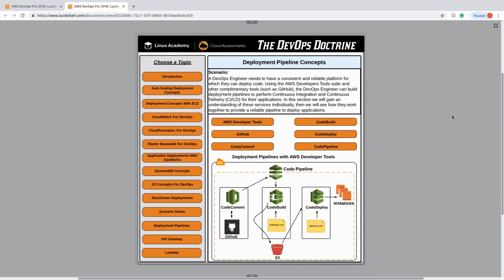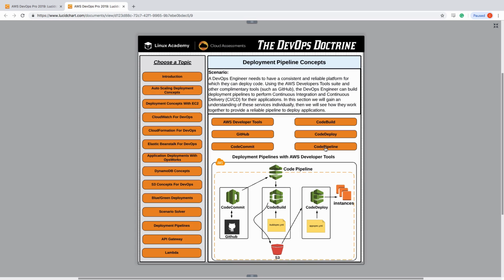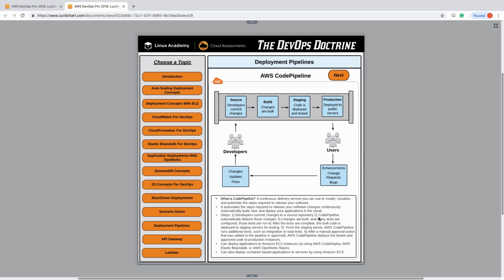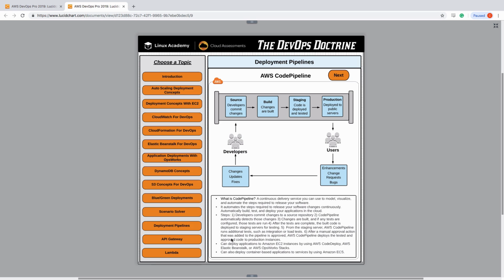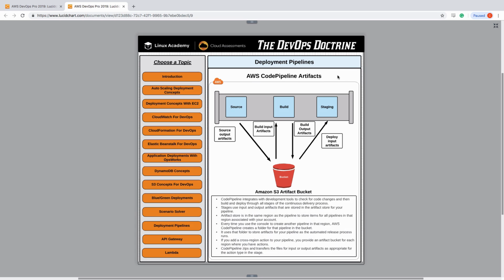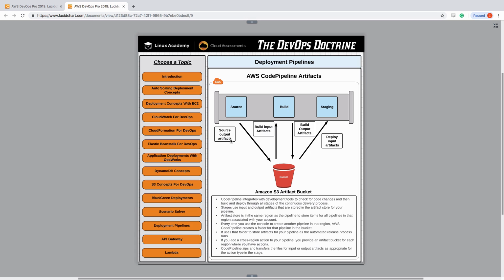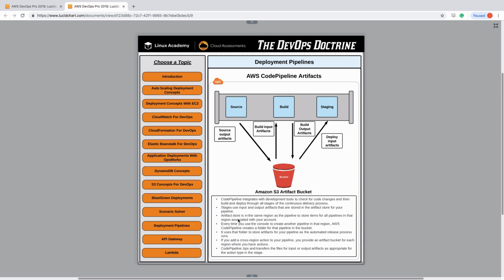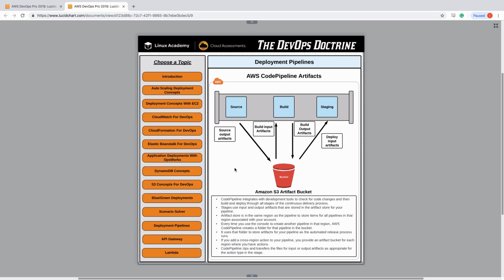Introduction to CodePipeline.mp4